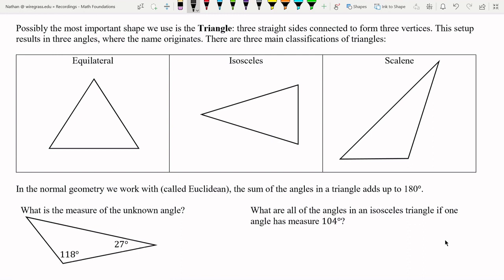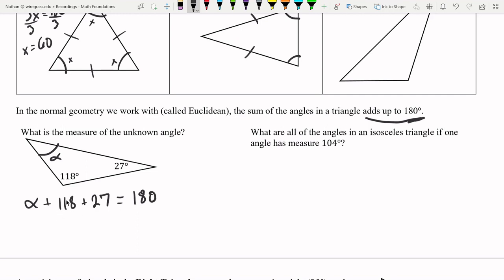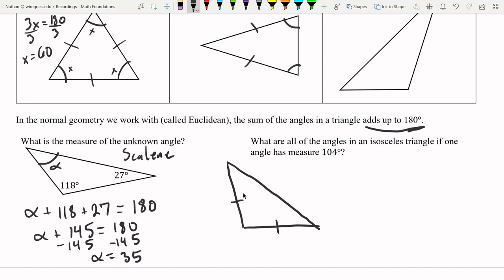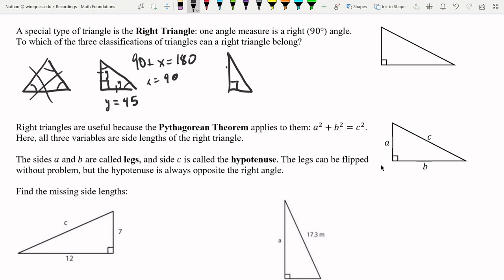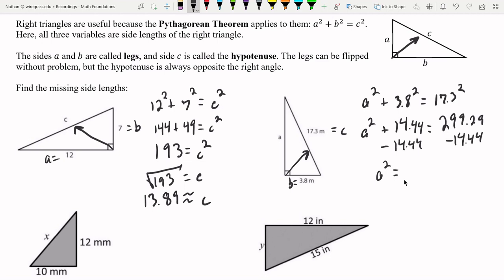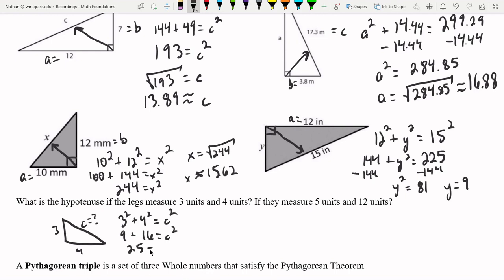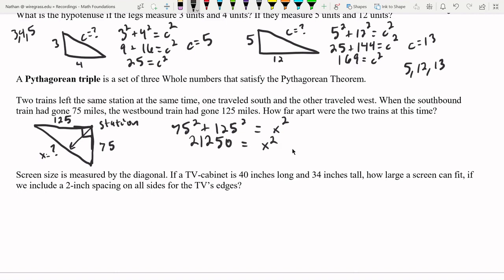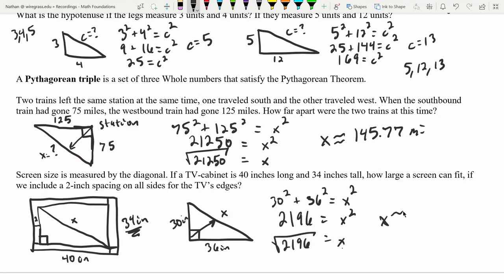Triangles: Introduction and Pythagorean Theorem